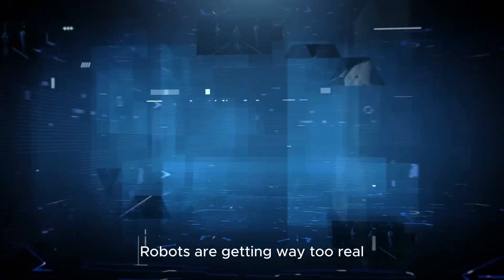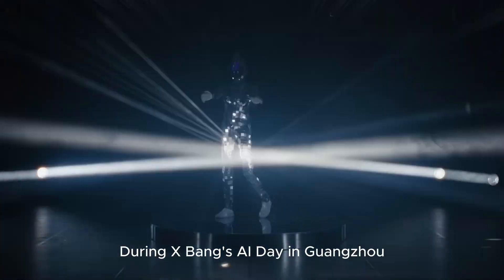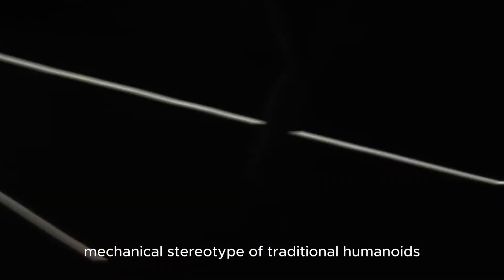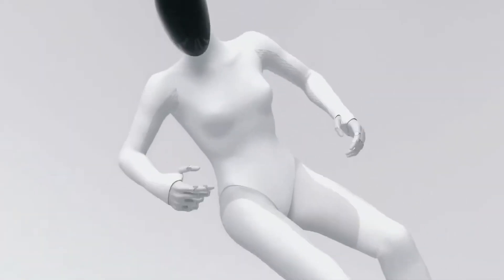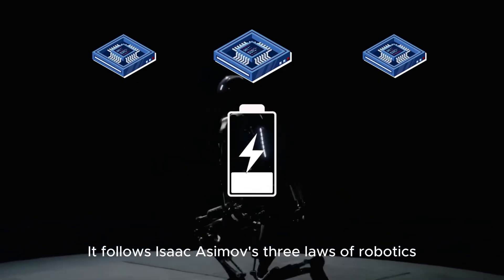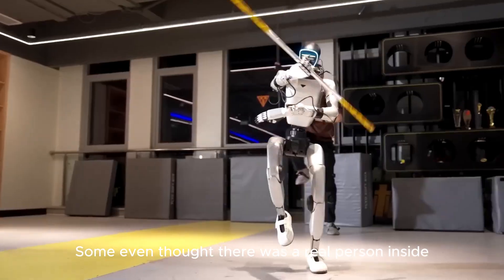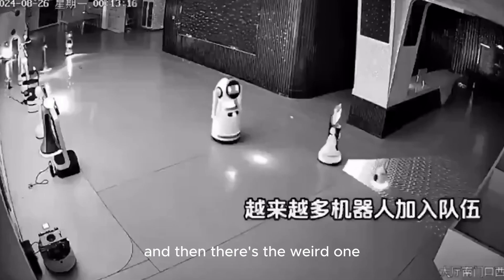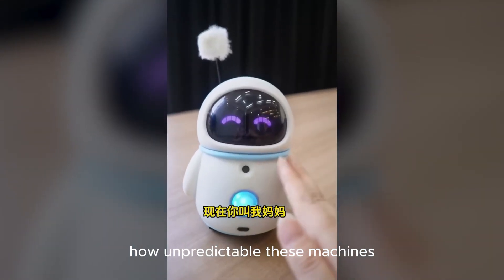New Project About Unitree G1 Robot | Real Ai Body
China just changed the humanoid robot game again.
Xpeng unveiled a shockingly lifelike synthetic-skin humanoid with a biomimetic spine, full-stack AI, and solid-state battery. while Unitree showed off real-time embodied learning with the G1 avatar robot that can clean, organize, fight  and learn directly from human motion data.

This isn’t sci-fi anymore. This is the birth of physical AI  happening in real time.where we break down the wildest breakthroughs in robotics, AI, and future tech shaping tomorrow.

 If you're into humanoid robots, AGI, robotics news, and future technology  you're in the right place.
Let’s explore the future together.

🕒 Timestamps

00:00 – The Era of Realistic Humanoids Begins
00:19 – Hook: Robots Are Becoming Human-Like
00:45 – Xpeng Iron Humanoid Reveal
02:12 – Synthetic Skin, Biomimetic Spine & Muscles
03:28 – Solid-State Battery + Full-Stack AI Chips
04:10 – Real-World Deployment Plans (Museums, Malls, Tours)
05:26 – Privacy, Ethics & Asimov’s 4th Law Twist
06:22 – Critics & Viral Dance Moment
07:05 – Unitree G1 Embodied Avatar Explained
08:20 – Tele-operation → Autonomous Skill Learning
09:02 – Home Tasks, Martial Arts & Robot-to-Robot Combat
10:10 – Viral “Robot Kidnapping” Story — Real or Staged?
11:05 – The Big Question: Can We Control This Future?
11:25 – Outro: Subscribe For the Future